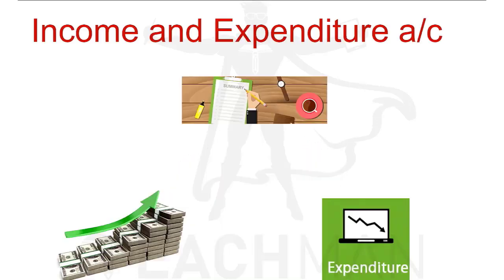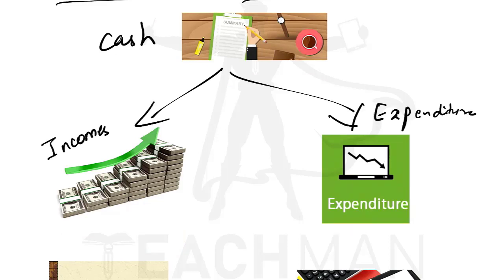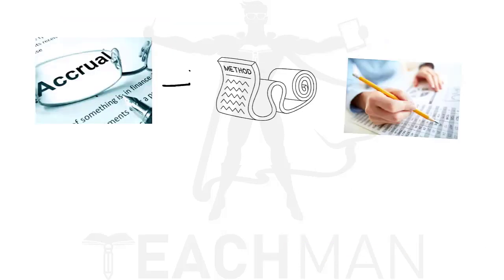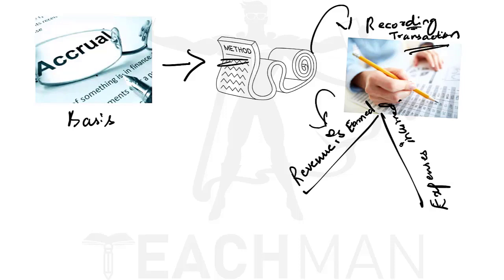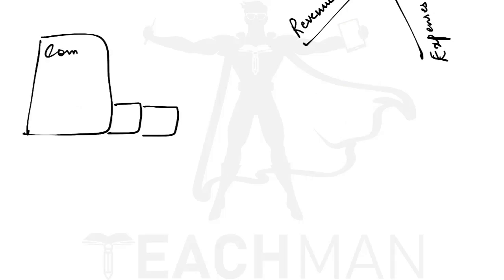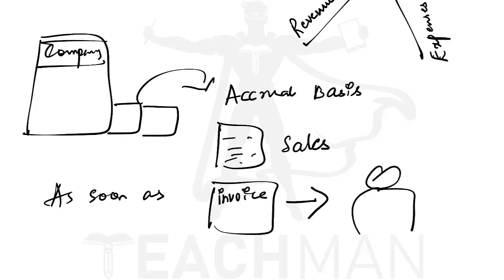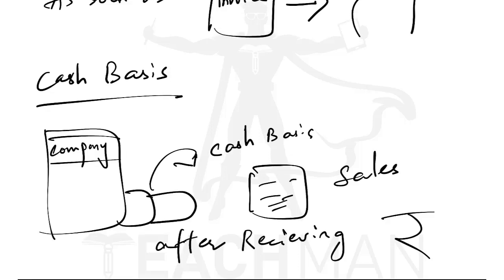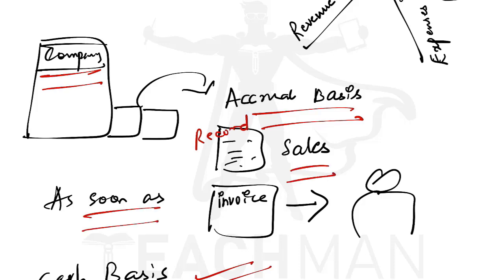Income And Expenditure a/c | Meaning | 2nd PU Commerce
Income and Expenditure a/c is the cash summary of all incomes and expenses of a particular year.